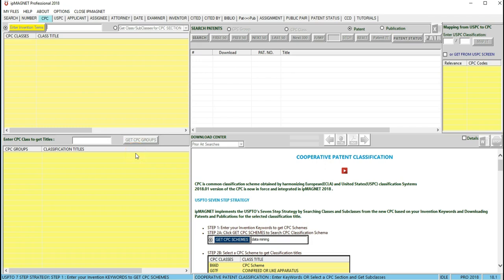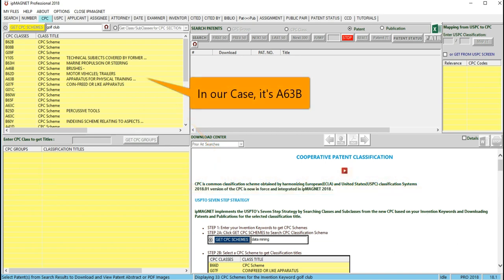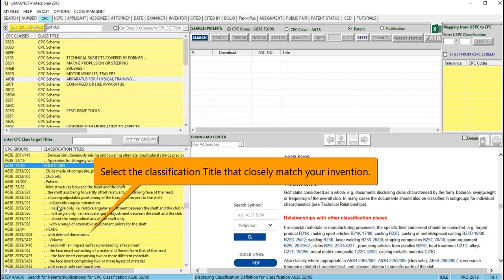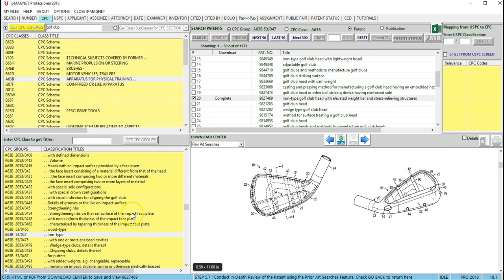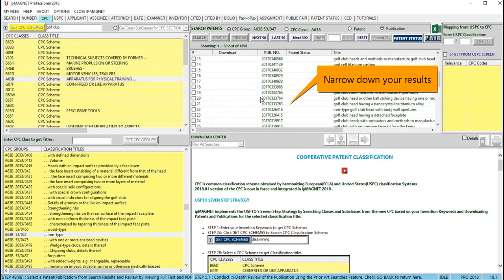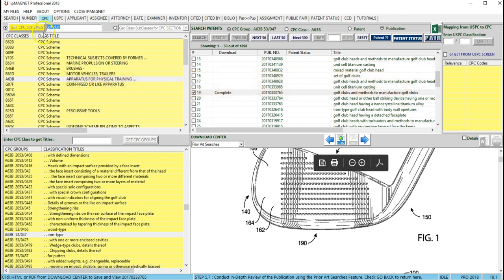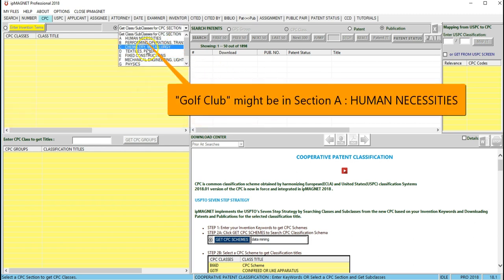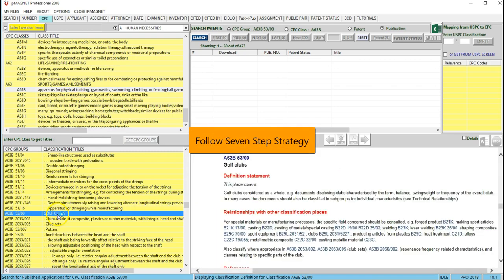USPTO 7 Step Patent Search Strategy - Tutorial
How to conduct a thorough preliminary U.S. patent search using the USPTO’s Databases and CPC Classification